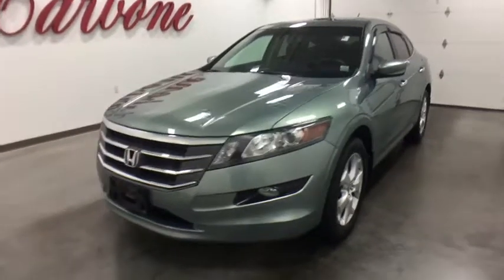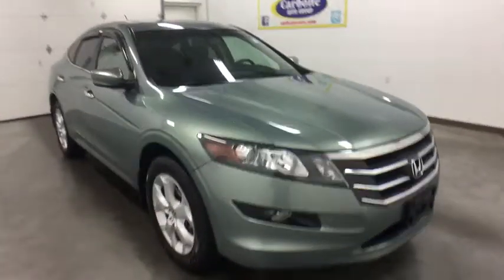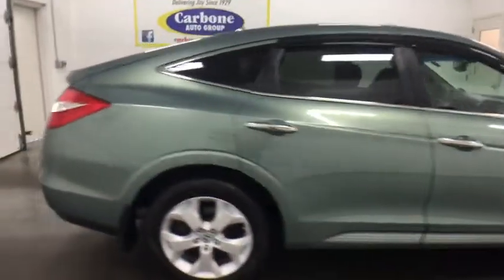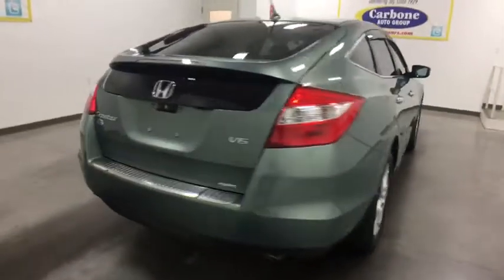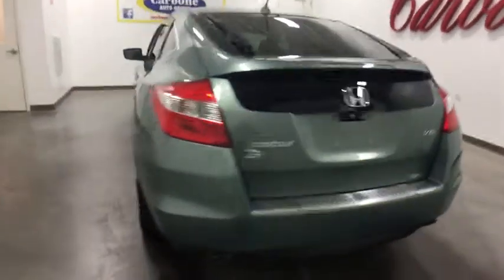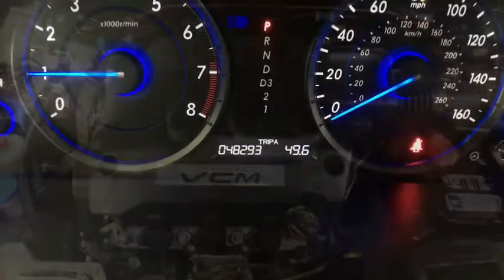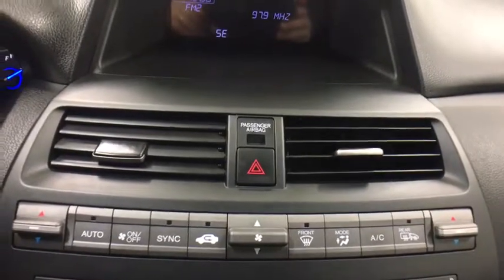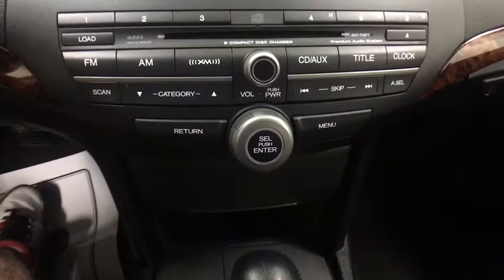2012 Honda Crosstour Yorkville, Utica, Syracuse, Rome, Herkimer, NY 2177318A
Used 2012 Honda Crosstour
Carbone Honda Yorkville: Servicing Yorkville, New York near Utica, Syracuse, Rome, and Herkimer, NY.
2012 Honda Crosstour EX-L - Stock#: 2177318A - VIN#: 5J6TF2H55CL001438

5009 Commercial Dr.

Please contact: Jason Jackson at or stop down to Carbone Honda located at 5009 Commercial Drive Yorkville, N.Y. 13495.4X4, LEATHER, HEATED FRONT SEATS, BLUETOOTH, MOONROOF, MP3 Player, KEYLESS ENTRY, 26 MPG Highway, SAT RADIO, ALLOY WHEELS!.Calling all enthusiasts for this sexy and powerful 2012 Honda Crosstour EX-L. Savor quick shifting from the Automatic transmission paired with this high output Gas V6 3.5L/212 engine. Delivering a mind-blowing amount of torque, this vehicle begs for someone to love it! It's outfitted with the following options: XM satellite radio w/90-day subscription, Warning indicators -inc: ABS system, airbag system, brake system, charging system, door & trunk open, fuel, coolant temp, low oil pressure, tire pressure monitor, Vehicle Stability Assist (VSA) on, passenger-side airbag shut-off, seat belt reminders, headlights on, immobilizer status, security system on, Maintenance Minder condition, fog lights, high beams, daytime running lights on, cruise control status, Vehicle Stability Assist (VSA) w/traction control, Variable intermittent windshield wipers, Variable Cylinder Management (VCM), Tire pressure monitoring system (TPMS), Tilt & telescopic steering column, Sunglasses holder, Side-impact door beams, and Side door pockets. Find excuses for road trips in this fabulous and playful Honda Crosstour.